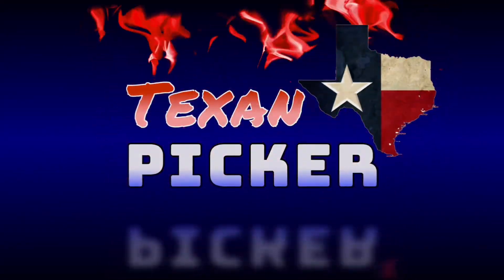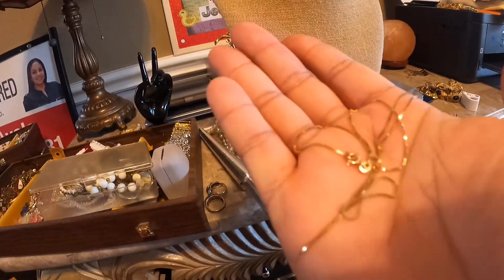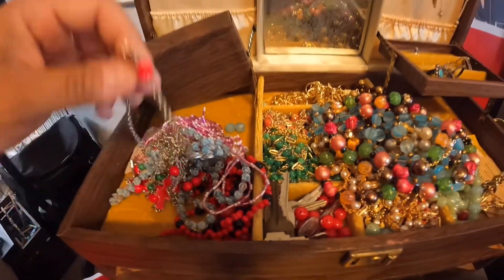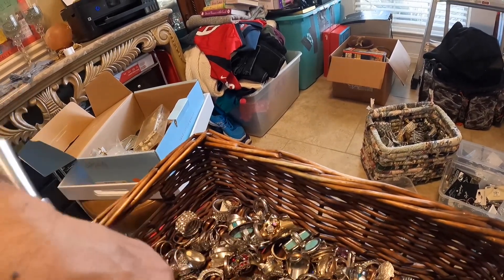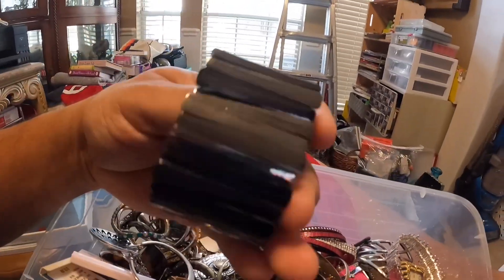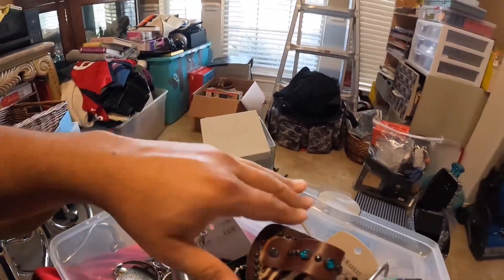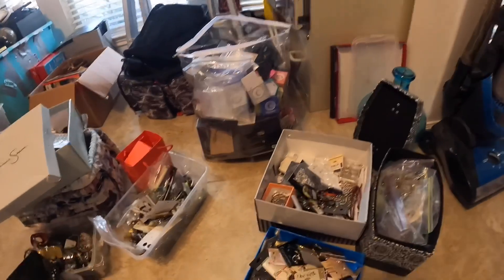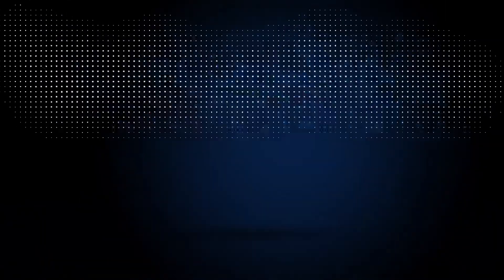Loaded Up On Tons Of Jewelry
This is the 2nd part of the video I didn't get to finish last week but with an added bonus! We found a great Facebook lead and she had TONS of jewelry! I know you will love this video!